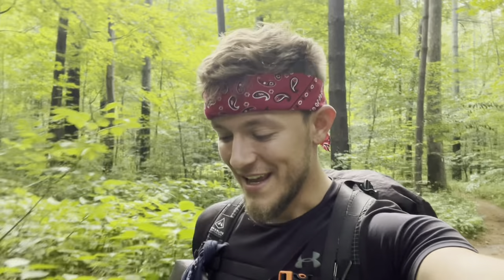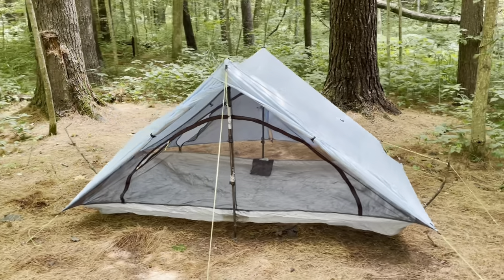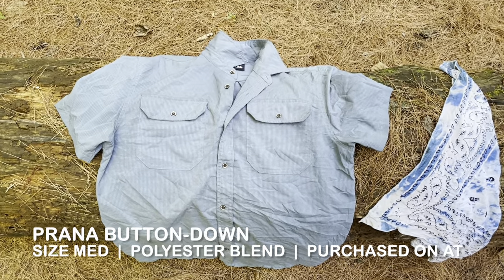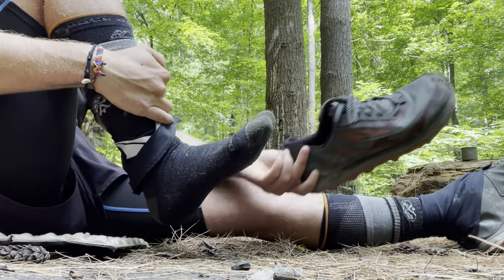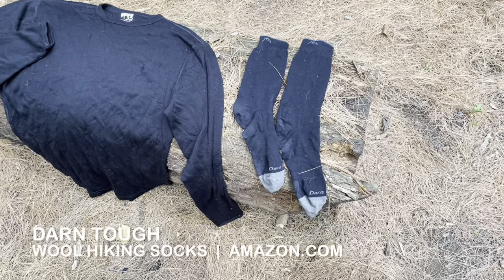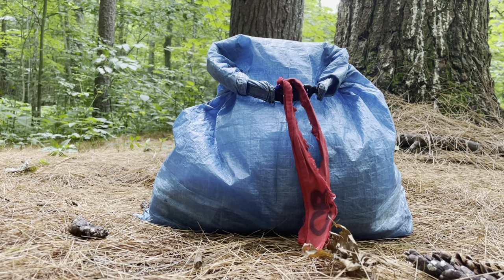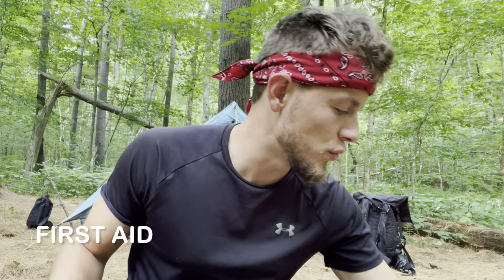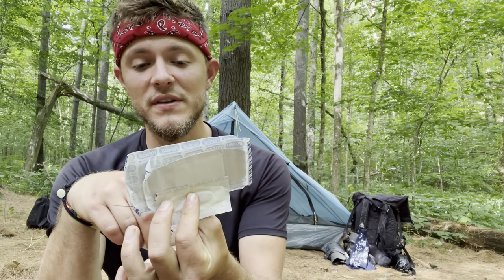Appalachian Trail 2021 Full Gear List | Light & Comfortable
This is the gear I carried 2,193.1 miles from Georgia to Maine and I’m super proud of how it all held up! Most of it made it all of the way with hardly any problems.

FULL GEAR LIST:

BIG 3

Tent - Zpacks Duplex Tent w/titanium stakes  and stuff sack
Sleeping Bag - Kelty Cosmic Down bag
Pack - Hyperlite Mountain Gear 3400 Windrider

KITCHEN

Main pot - Toaks light titanium 650ml pot w/reflectix cozy
Mug - Toaks titanium 375ml mug
Stove - BRS-3000T titanium stove
Utensil - Snowpeak spork

WATER

Filter - Sawyer squeeze regular w/bladder
1 smart water bottle
1 small bottle for front of pack

SLEEP SET-UP

Sleeping pad - Thermarest Neoair Xlite RW
Sleeping bag - Kelty cosmic 19F mummy dridown bag w/zpacks stuff sack
Zpacks clothes stuff sack w/fleece lining (pillow)

SHOES/SOCKS

Hiking shoes - 4 pairs of Altra Lone peak 4.5/5.0 trail runners
Camp shoes - Amoji clogs
Socks - 2 pairs of Darn Tough socks
Injinji performance toe-socks
Altra Trail gaiters
Shin compression sleeves

PANTS/SHORTS

1 pair of russel polyester leggings (sleep/town)
1 pair of bayleaf running shorts (hike/town)
3 pairs Silkworld tights

HIKING SHIRT

1 Under Armour polyester T
1 Prana Button Down
2 bandannas

WINTER/COLD WEATHER

1 minus 33 long sleeve Marino wool long sleeve top
1 Avalanche fleece pull-over
1 Rokka&Rolla down puffy jacket ultralight
1 minus 33 degree Marino wool beanie (winter)
Mountain Made gloves (winter)

RAIN-GEAR
Froggtoggs Ultralight Set

DOODAD BAG

Cotten/petroleum jelly fire starters
2 BIC lighters
Medicines (anti-diarrheal, Tylenol, etc)
Repair kits for gear
Toothbrush/paste
O-rings for Sawyer squeeze
Extra lids for Sawyer/smart water bottle
Floss
Tweezers
Fingernail trimmers
Chapstick

ELECTRONICS

Battery Bank - Ankor powercore slim 10000 w/cord
iPhone w/cord
Headlamp - Black diamond spot headlamp
Double Wall Charger

HIP-BELT POCKETS

Body glide
Baby powder
Hand sanitizer
Sunscreen
Rawlogy cork massage ball
Toilet paper
Bug spray

RANDOM

Trekking poles - Foxelli Carbon Fiber
Packliner - Zpacks roll top
Sunglasses - Carbon fiber Walmart
Granite Gear Wallet
Bottle holder (front of pack)
REI phone holder (front of pack)
Thermarest sit pad